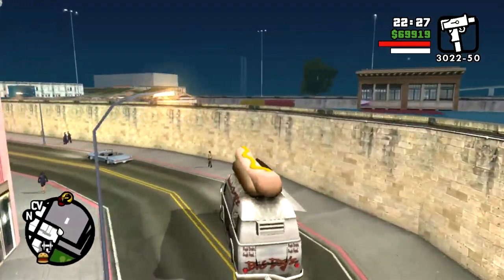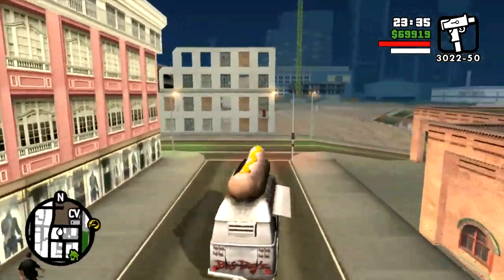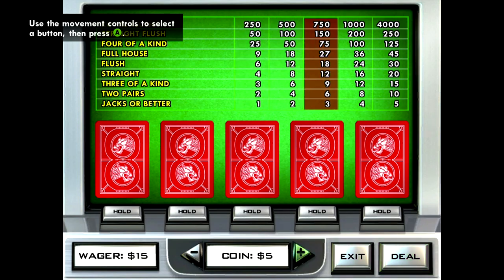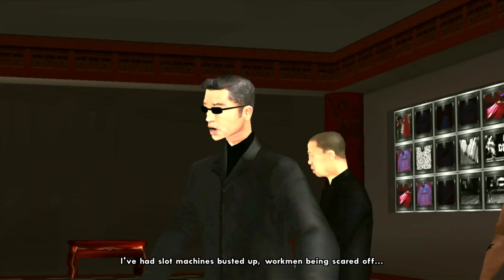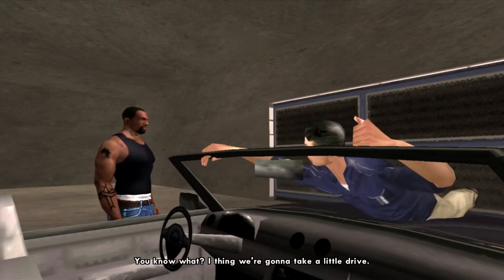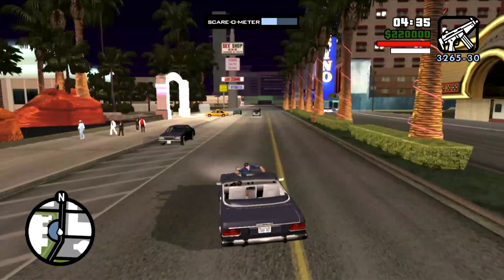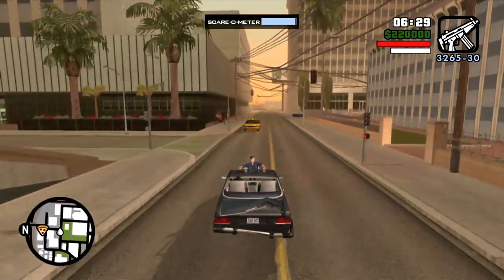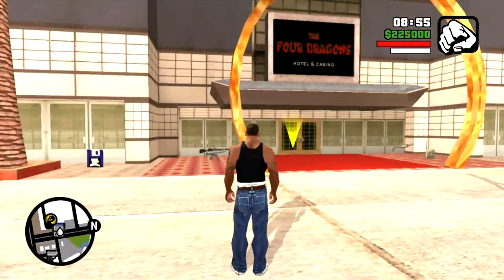GTA San Andreas: Fender Ketchup Walkthrough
Someone is trying to sabotage Woozie's casino, his men have caught a person. CJ volunteers to get the information from the victim.